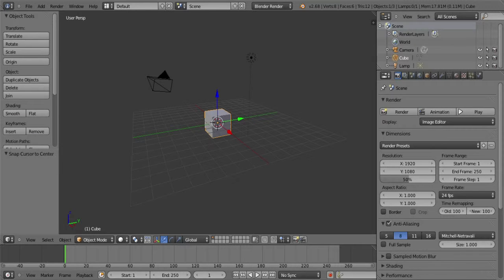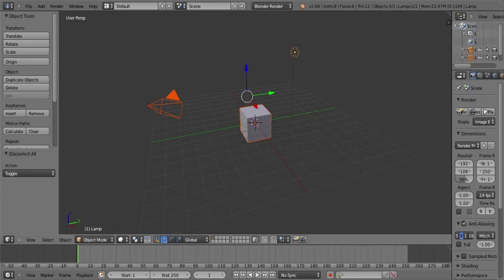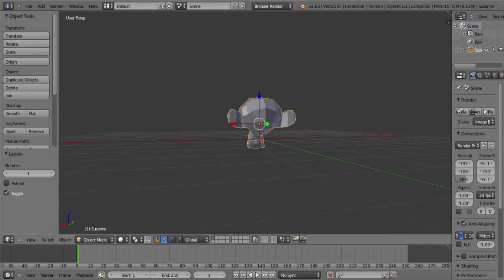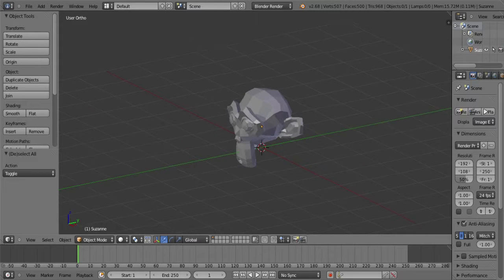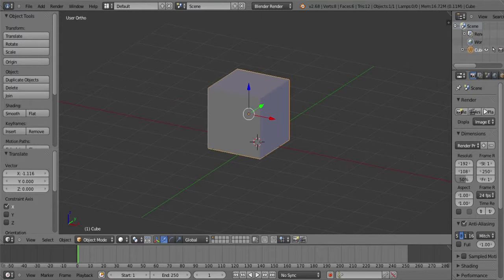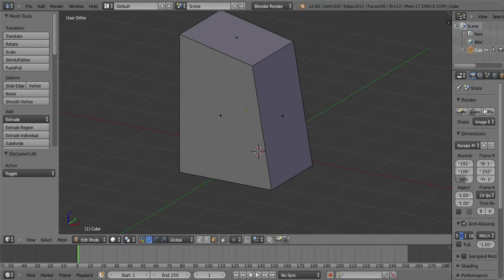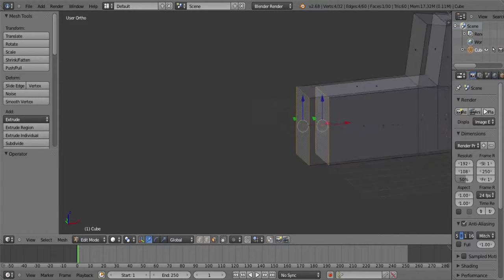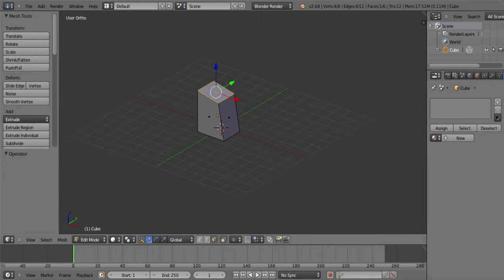Mentor Monday: Blender for Beginners - Part 1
Tyler, with the help of Taylor, shows you how to get started with 3D modelling and animation in the free software, Blender 3D!